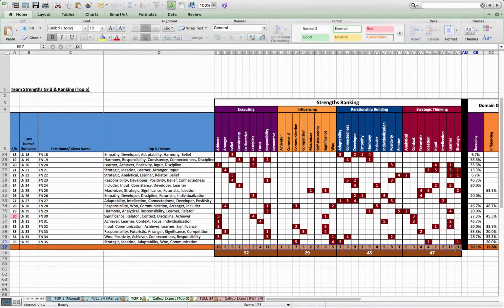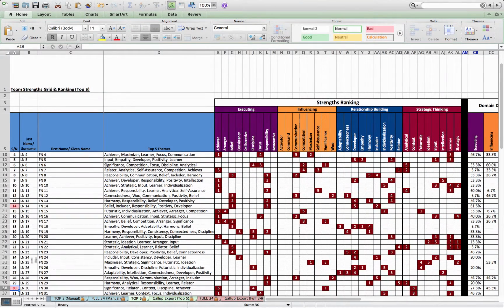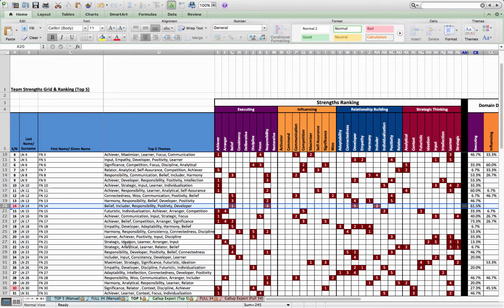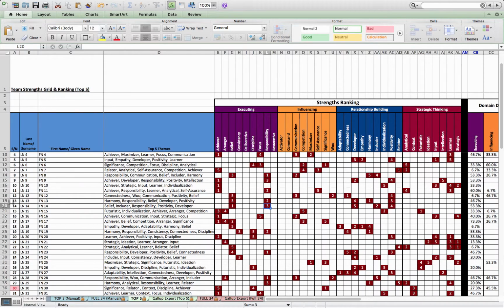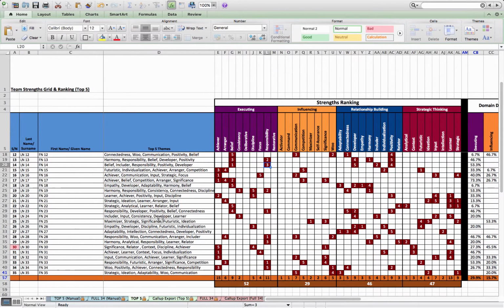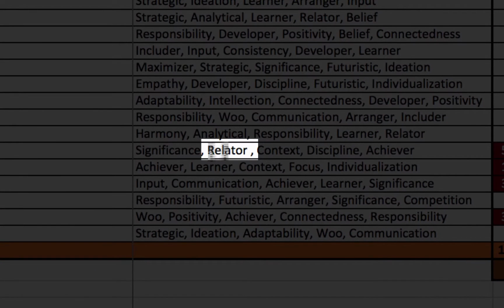Team Strengths Grid Template Update (20 Jan 2017)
The Team Strengths Grid Template has been updated with a checking mechanism that helps you to identify errors in the data, saving you tons of time and headache that can result from typo errors.